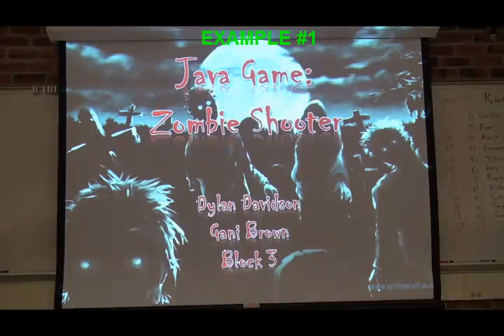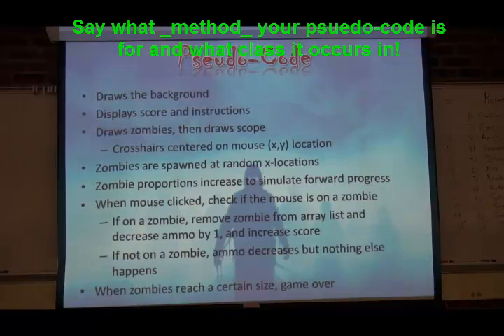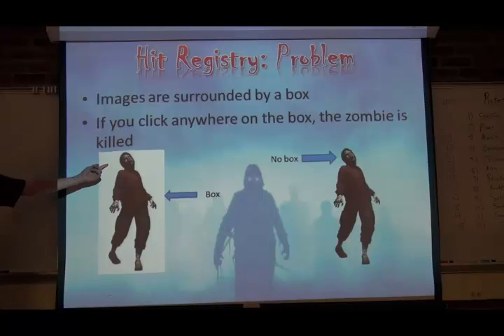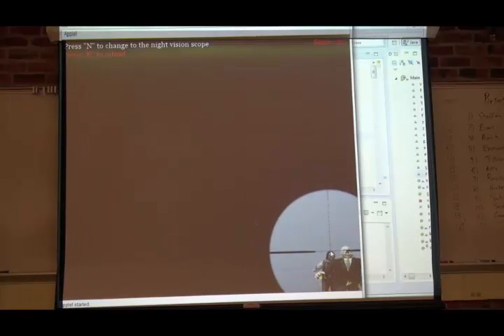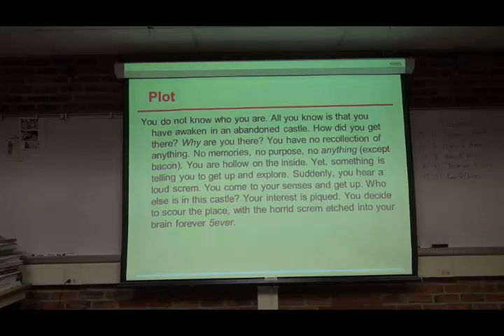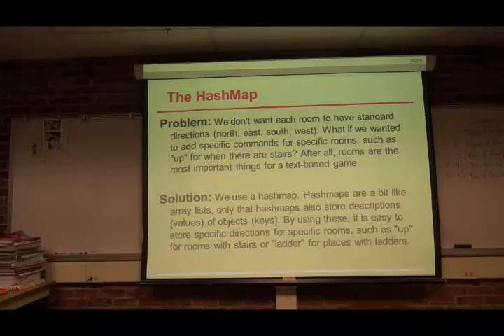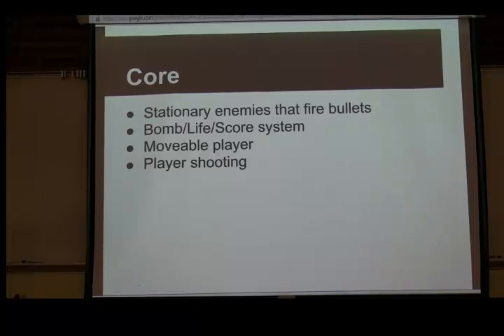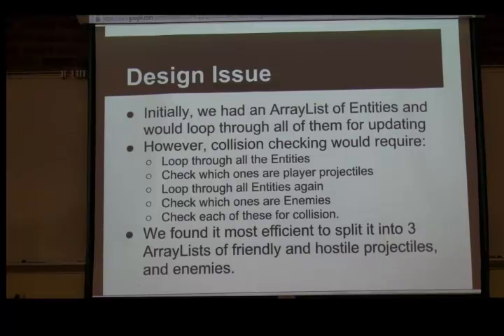CS Project Presentation Examples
Examples of presentations for my CS classes